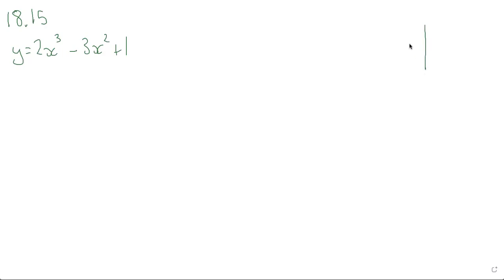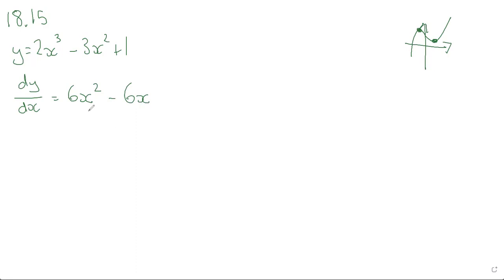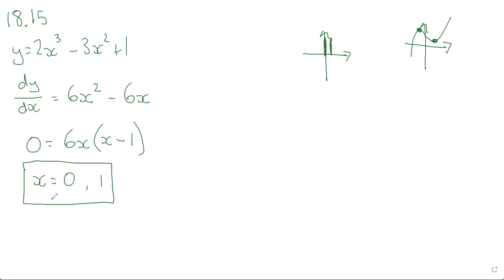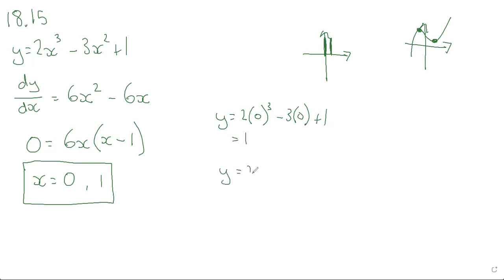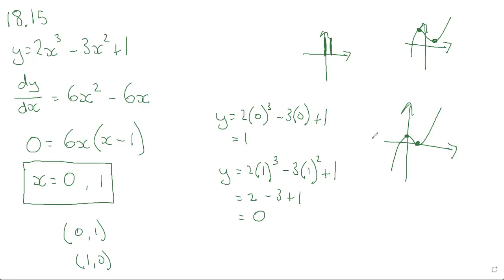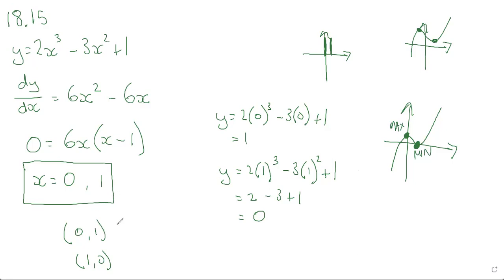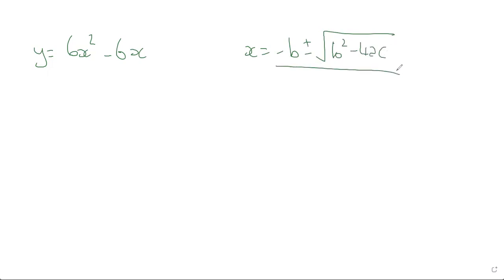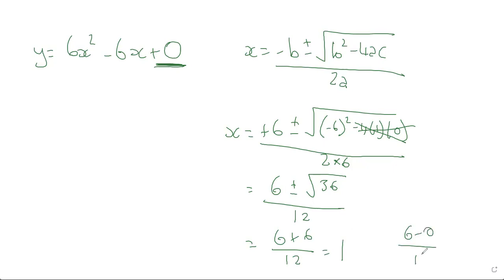Finding stationary points using derivatives